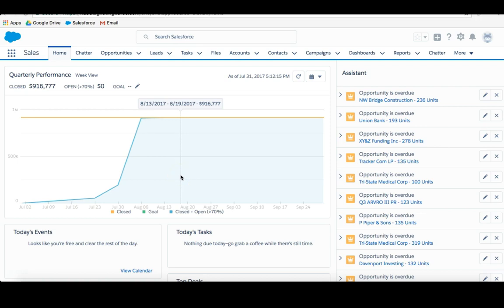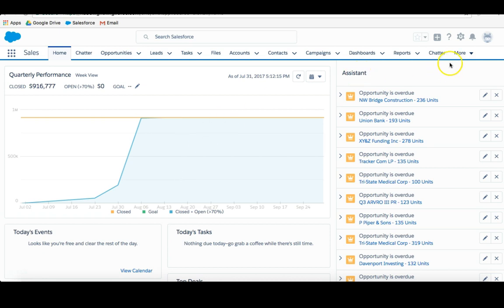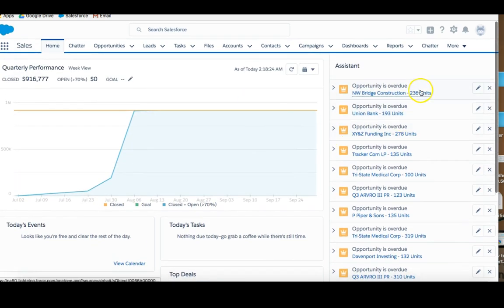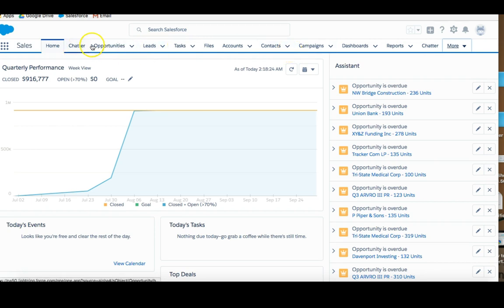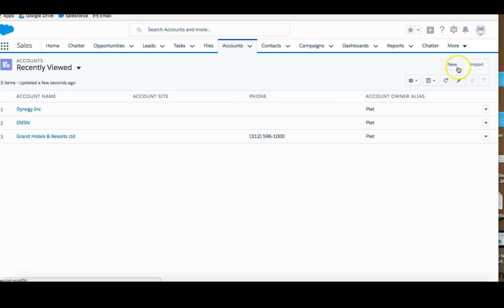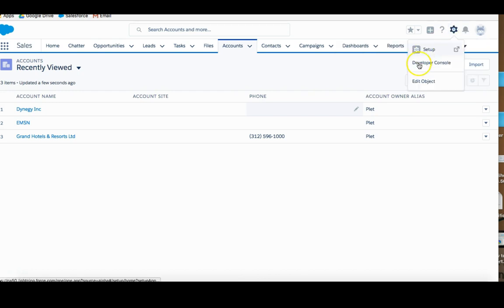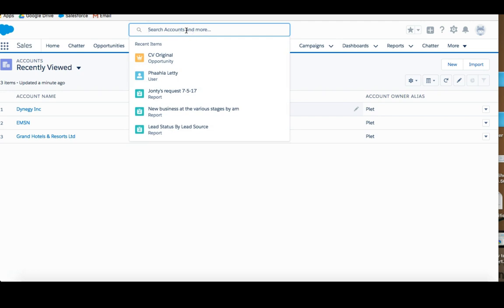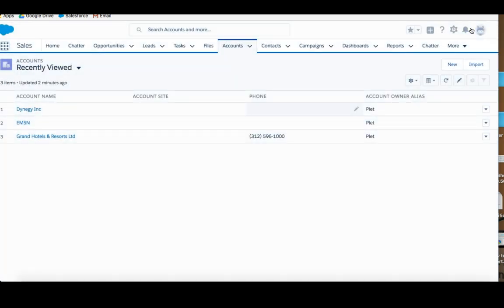Salesforce Lightning: An Overview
This video is from an in depth Salesforce Admin Certification Course: Ace the '17 Salesforce Admin Certification Exam

Skills you will gain:
1. Build a real-world Salesforce dashboard using Summary and Matrix Reports
2. Use simple steps to transform reports into useful dashboard charts
3. Learn valuable reporting tricks to save you time and boost your efficiency